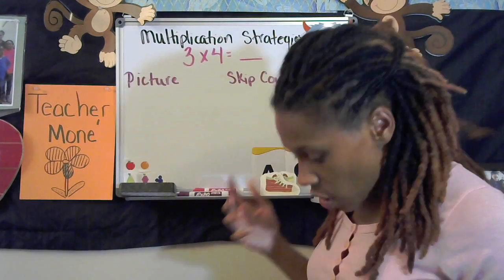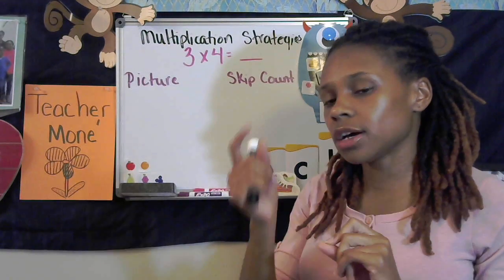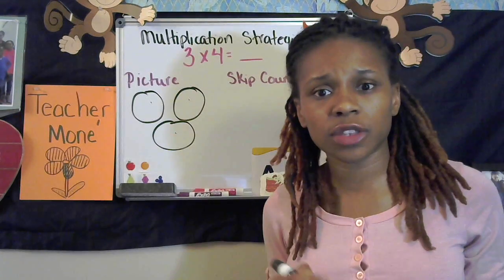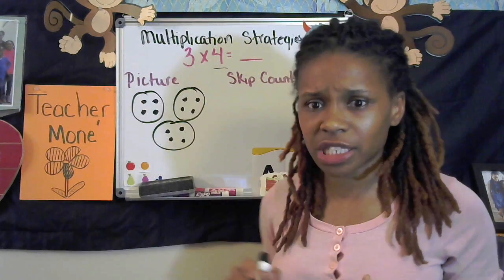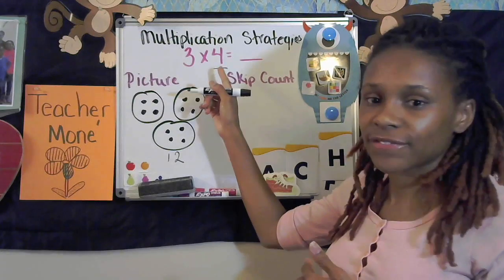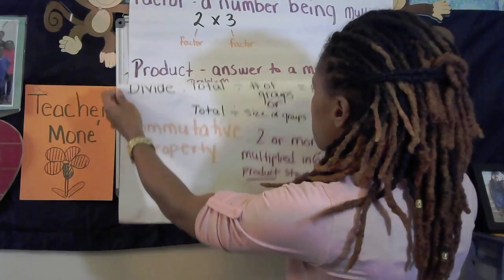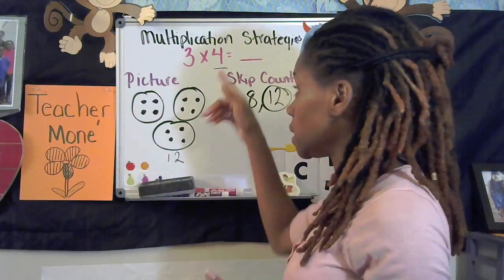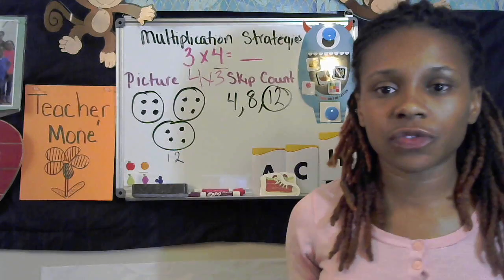Multiplication Strategies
In this video, I share two strategies for solving multiplication equations. These two strategies, pictures and skip counting, are essential to helping students understand what multiplication is.